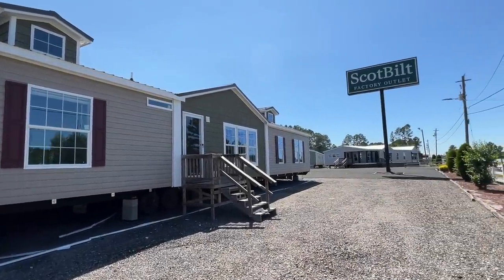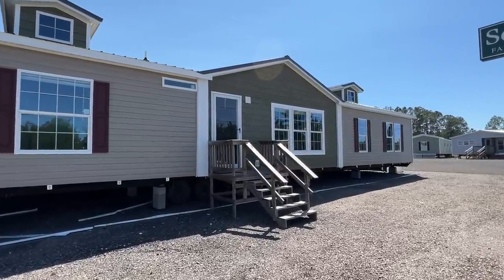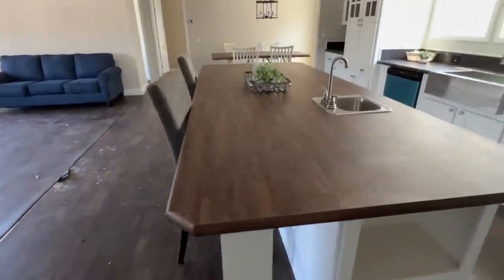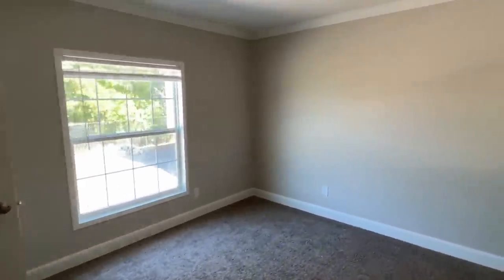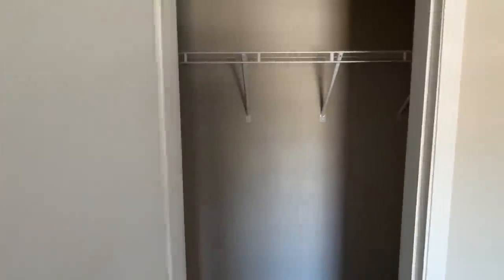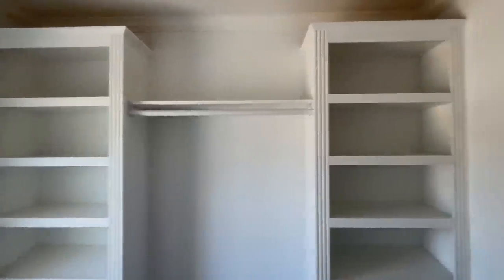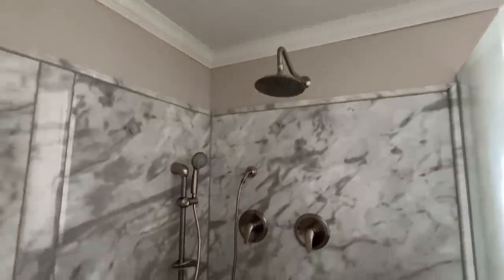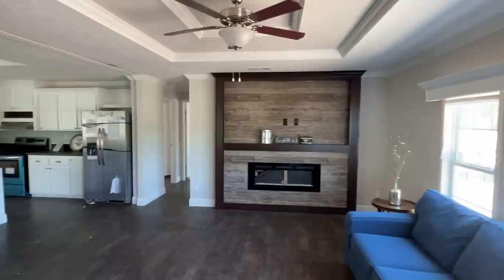LOOK WHAT I FOUND! This mobile home POPS! Perfect size house tour!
This is a brand new double wide house and home builder that is my first trip touring and this model is a for sure EYE-CATHCER!! Hey friends, this is Chance with Chance's Home World and we have a sweet double wide mobile home video tour video for you.

This prefab house offers a fireplace, big main bath shower, and so much more! The manufacturer for this house is Scotbilt Homes. The model for this home is the “Sycamore.” This home has 3 bedrooms and 2 bathrooms and has roughly 1,839 total square foot. Let me know what you think about the video! I hope you enjoy this mobile home walk through video.

Skillshare(1,000’s of online classes) Use my link for first month free